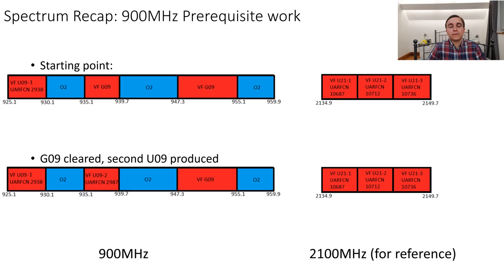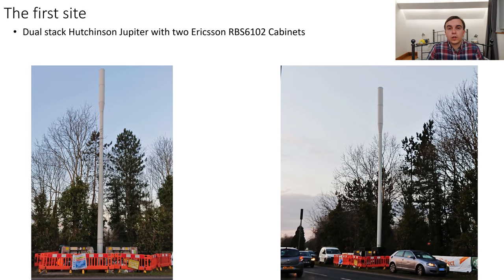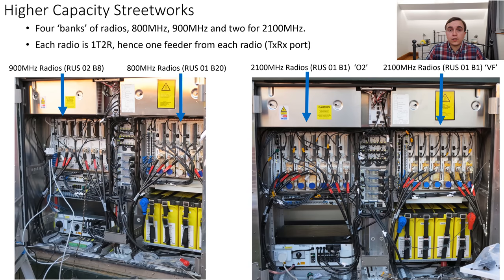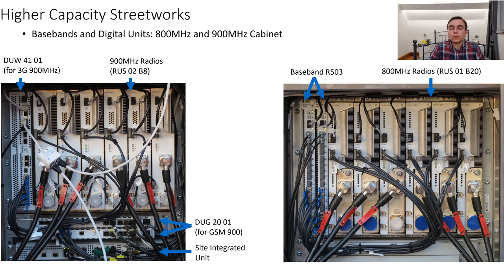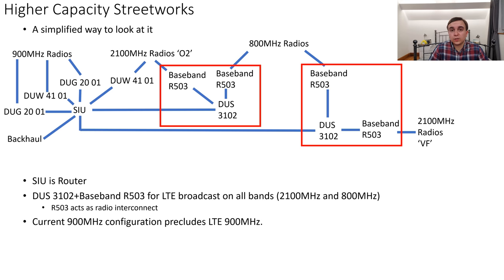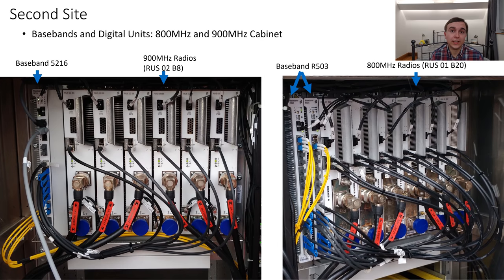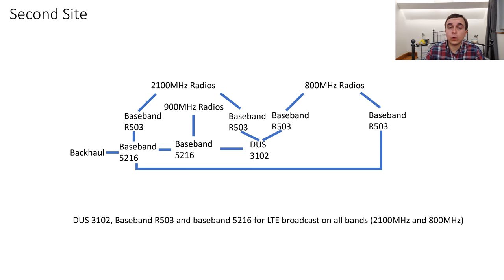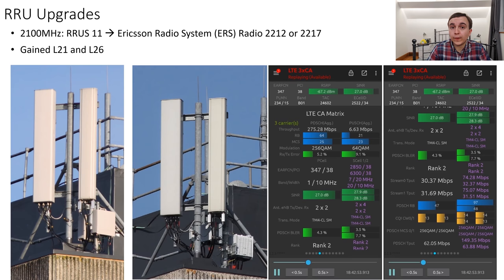Inside Ericsson RBS6102 Cabinets: Vodafone L2100MHz (Basebands, Digital Units, Radios) + RRUS to ERS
RBS Internals for 2100MHz refarms (and 800MHz 4G, 900MHz 2G/3G): Ericsson RUS 01 and 02 Radios, Baseband R503, DUW 41 01, DUG 20 01, DUS 3102, Baseband 5216, Site integrated Unit (SIU). Also cover RRUS 11 and RRUS 12 to ERS upgrades, such as to Radio 2212/2217